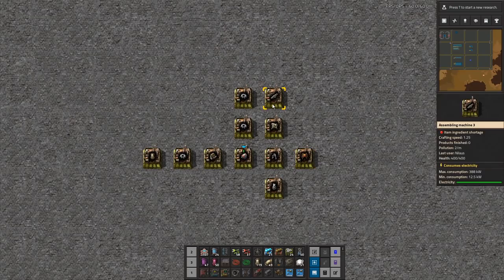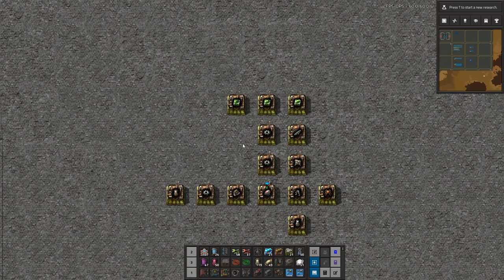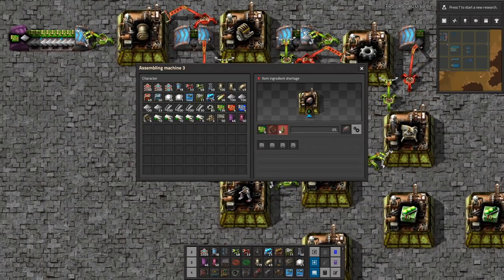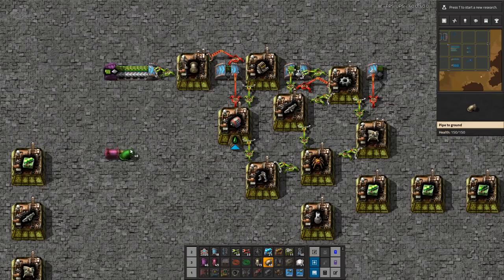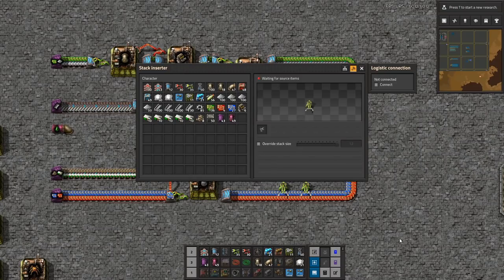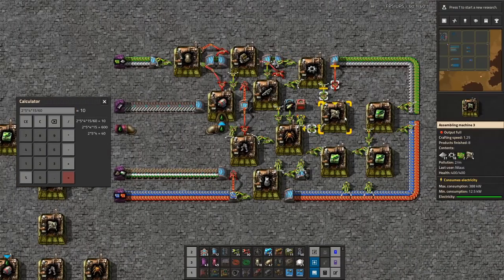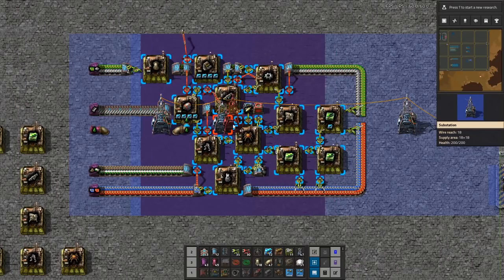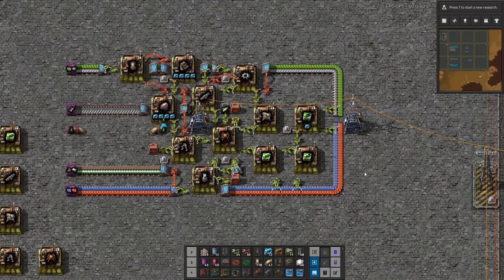Producing SPIDERTRON Every 5 min | Factorio Tutorial/Guide/How-to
FACTORIO MASTER CLASS
This series of Tutorials and How To Guides help you become a better Factorio Engineer
Each video serves as a beginner's guide but also contains tips and tricks for both veterans players

Before each video I am conducting a Factorio Workshop on Twitch with my community in order to refine and optimise the builds presented.

Schedule:
1 video / week

Save games:
Many different maps are used to showcase these videos.

0:00 Introduction
1:15 Components for Spidertron
4:41 Designing the Layout
12:34 Patreon
13:04 Finishing Touch
19:34 Conclusion